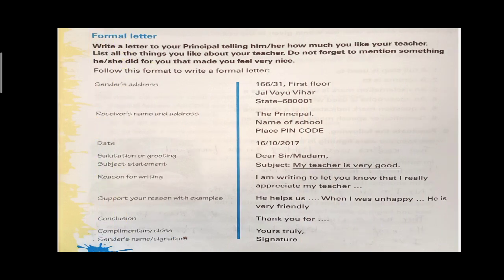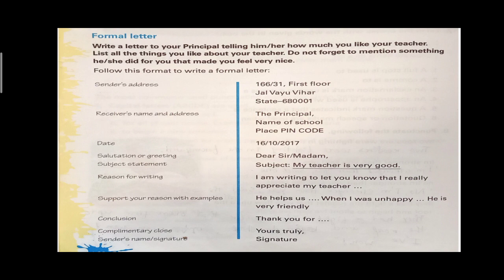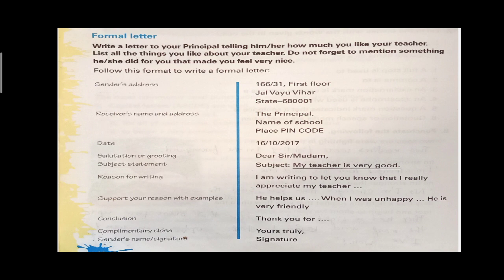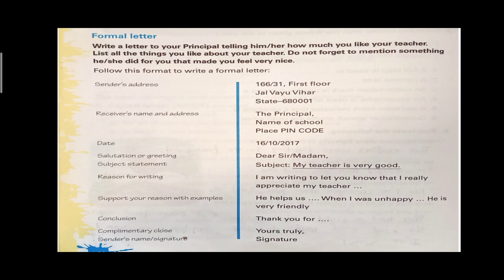class v - Feast for the Rats (Part F)